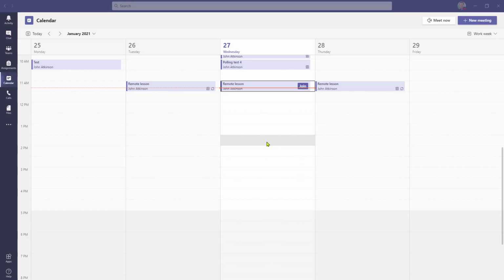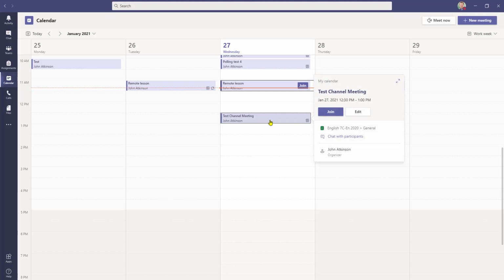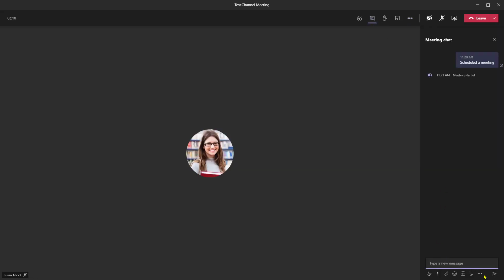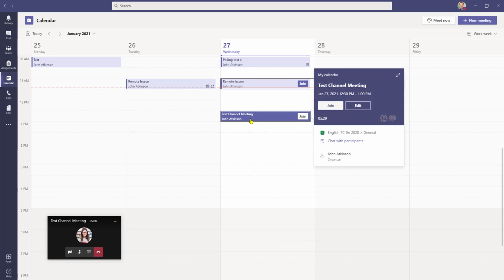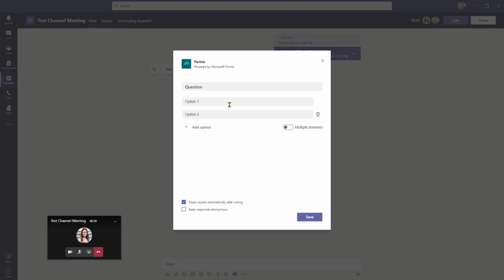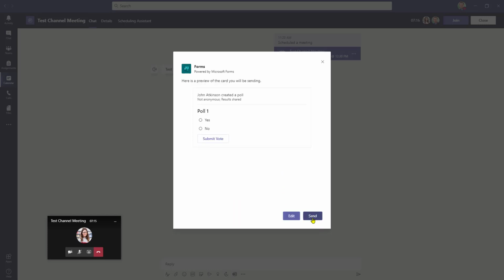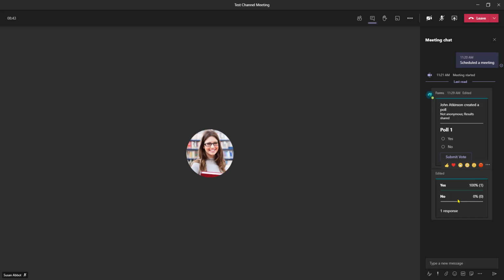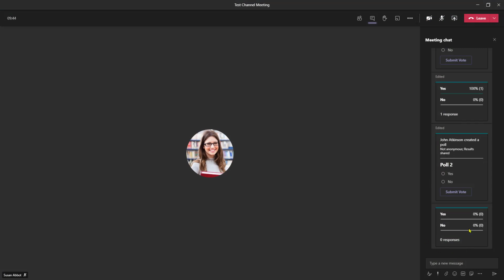Workaround for using polls and other messaging extensions in Microsoft Teams meetings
If you are using the new meeting experience in Microsoft Teams, you will notice that message extensions are greyed out. This is a bug and something that Microsoft are working on fixing. In the meantime you can use the workaround above to send out polls or use other meeting extensions when in your live meetings.